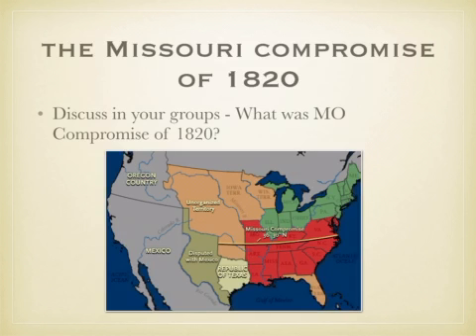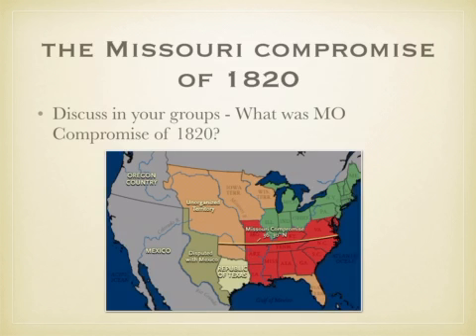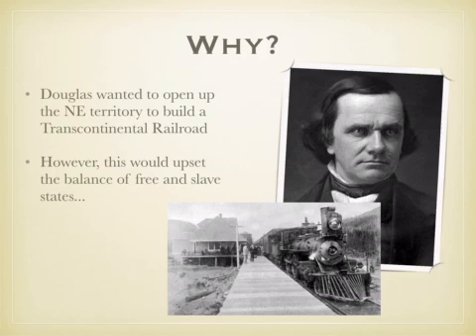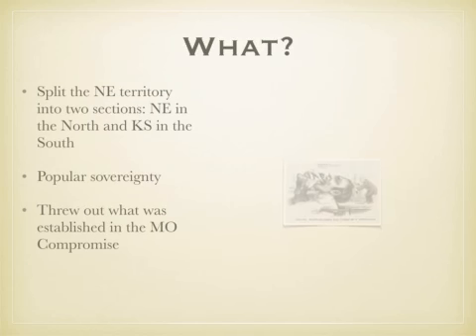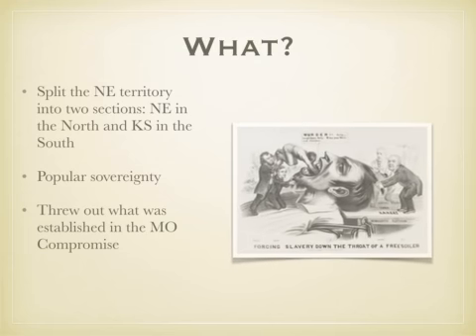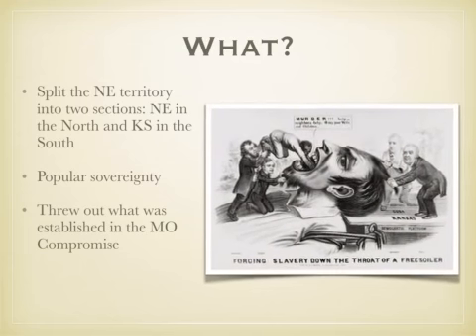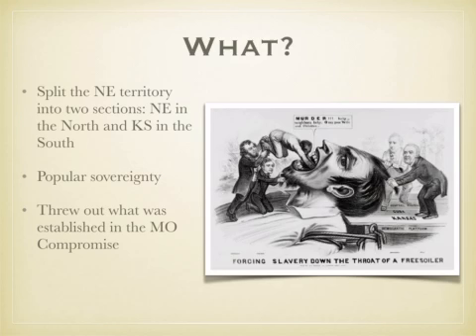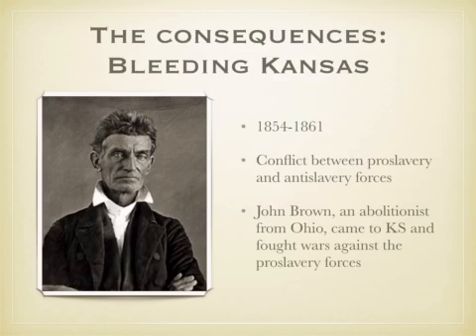The Kansas Nebraska Act